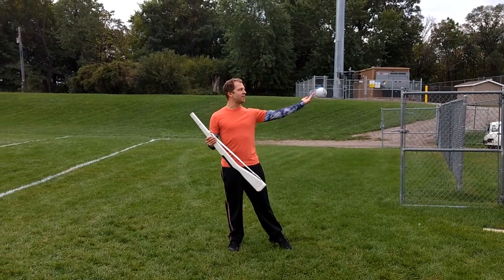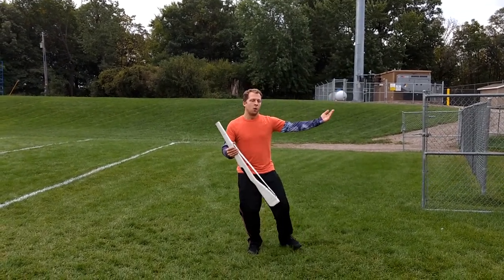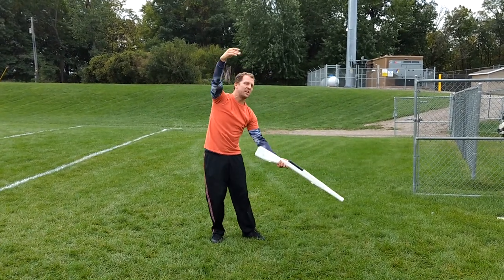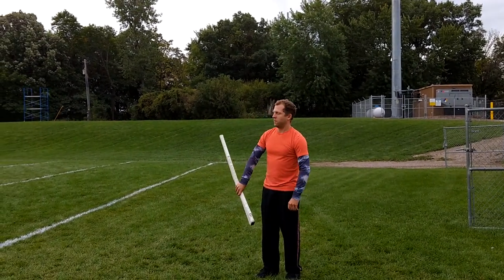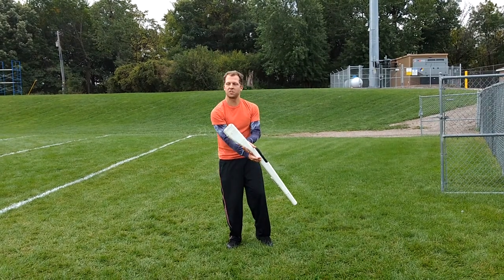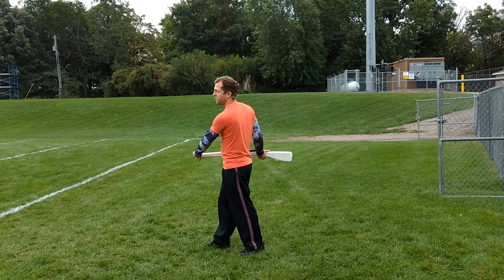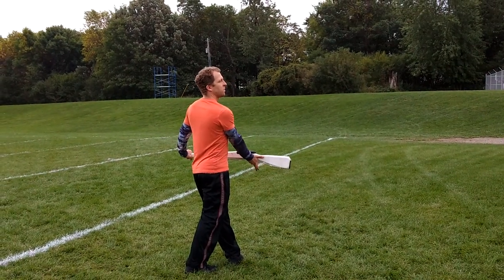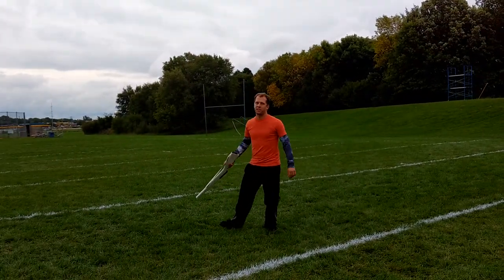Set #31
M16

1-6: Rh lofty toss, after catch doing mocking/taunty ballet gesture   7-8: Lh "cone" to Rh on small   9-12: Rh ccw wonky flur into back toaster, Lh ends on tip   13-14: rifle to front toaster, staying hz   15-16: L half turn to face back, rifle staying hz